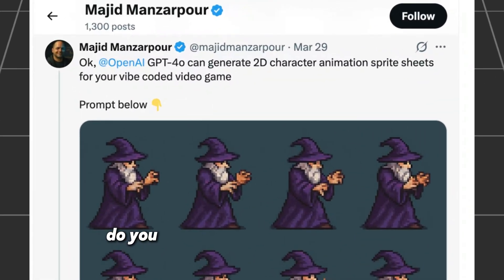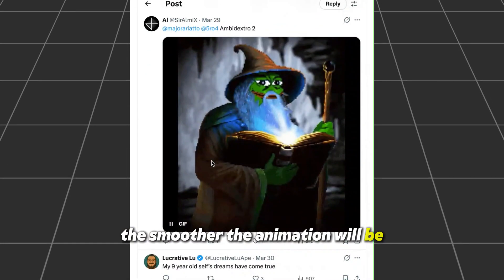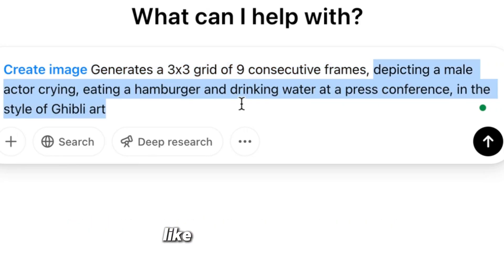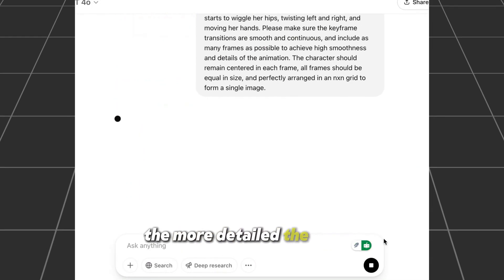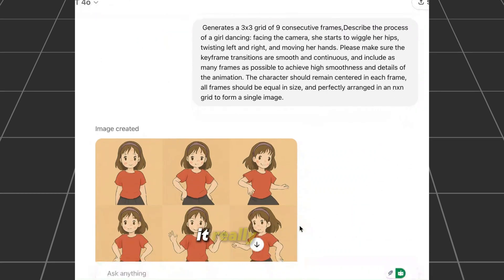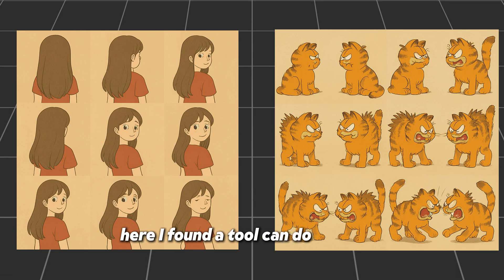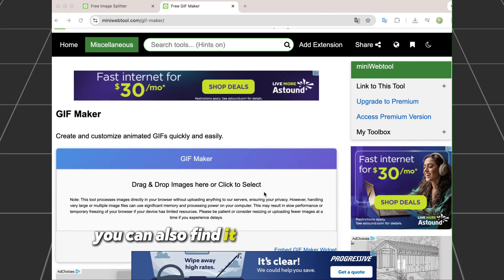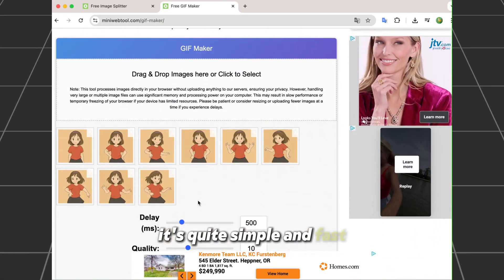How to create Animation & GIFs using GPT-4o (Free Full Course)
In this video, I’ll show you the entire process step by step on how to create animation & GIFs using GPT-4o.
This video will guide you on how to make animated GIF videos using ChatGPT step by step.

Chapter
00:00 Intro
00:32 Step 1 Write an image Prompt
02:00 Step 2 Crop the image into different images
03:21 Step 3 Turn the images into Gif